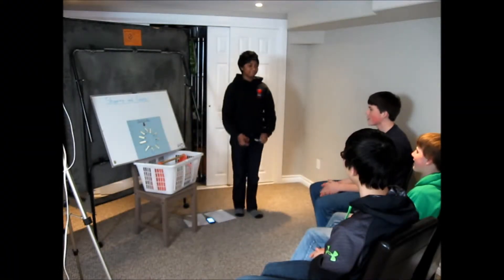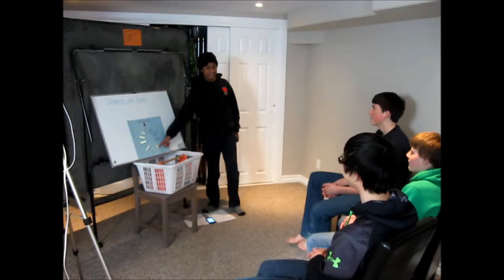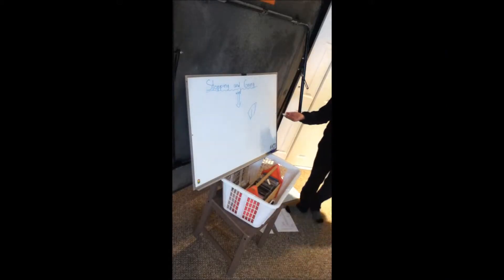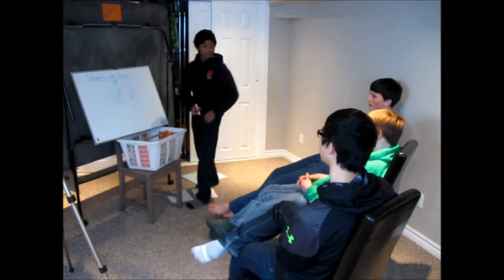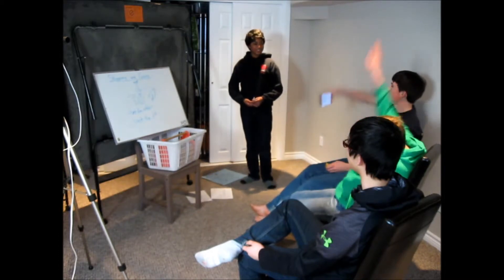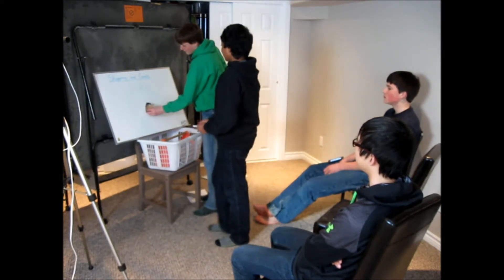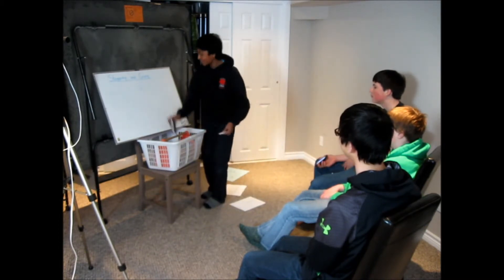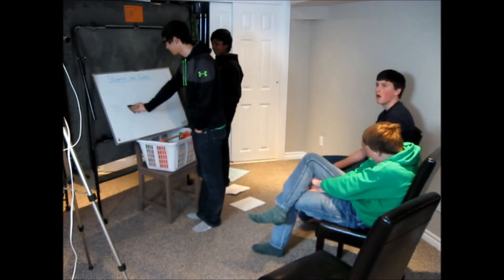Stop and Go - Akila Senaratne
Posted on Monday the 10th @ 10pm